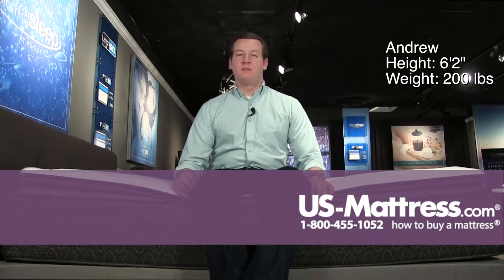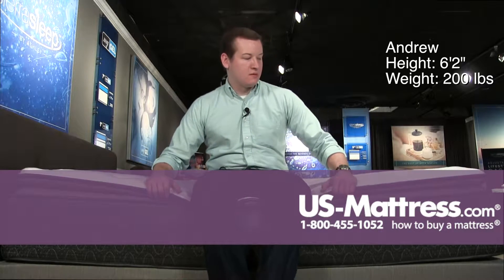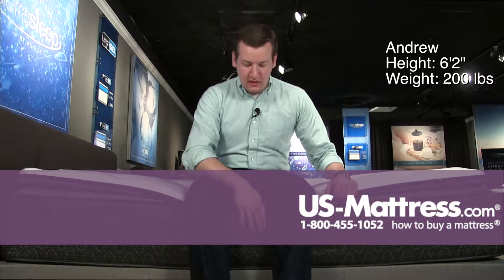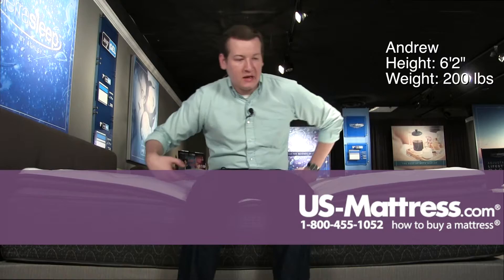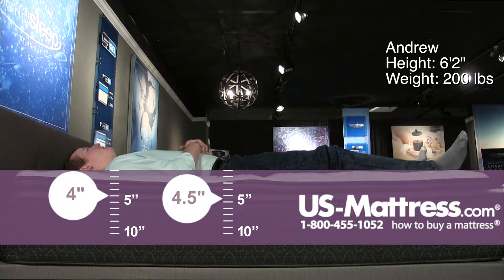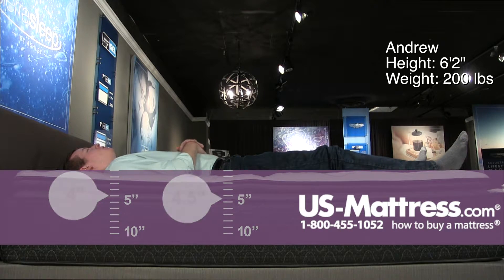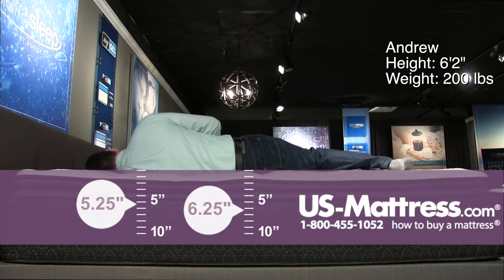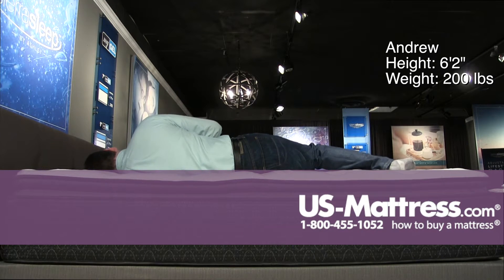Sierra Sleep by Ashley Limited Edition Pillow Top Mattress Comfort Depth with Andrew